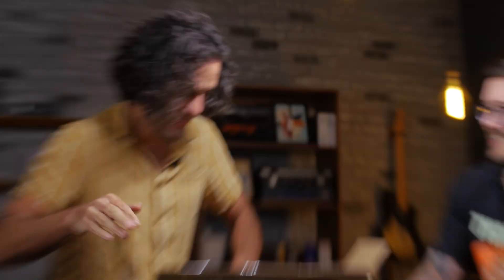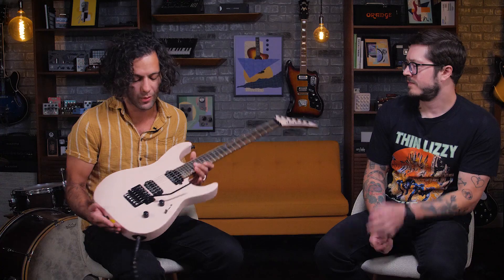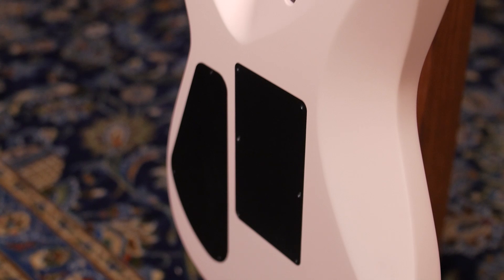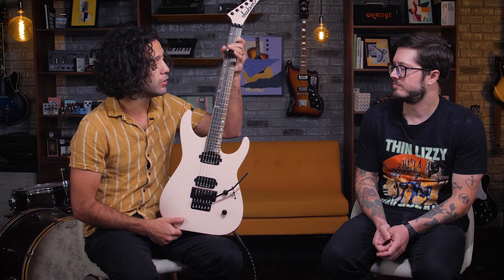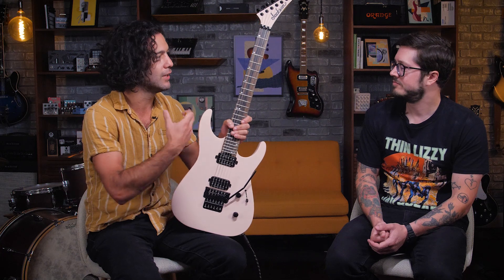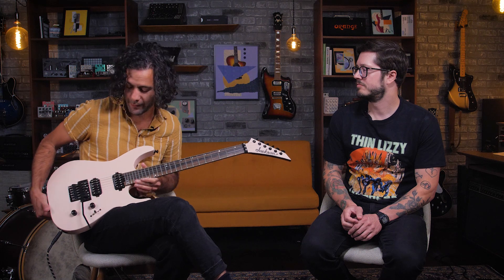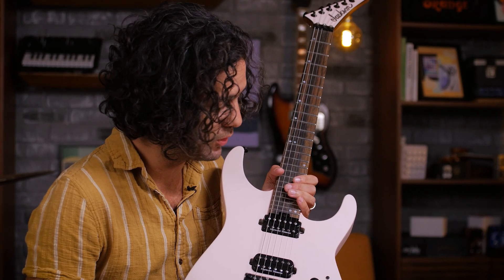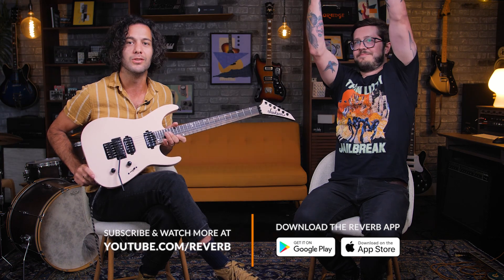The Jackson Dinky Is Reborn as The American Series Virtuoso (and yes - it shreds)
Joining the American Series Jackson Soloist from last year is the new, double humbucker-equipped Virtuoso. Built for shredding, this new solidbody is a refreshed, souped-up, and modern take on the Dinky with all of the bells and whistles.